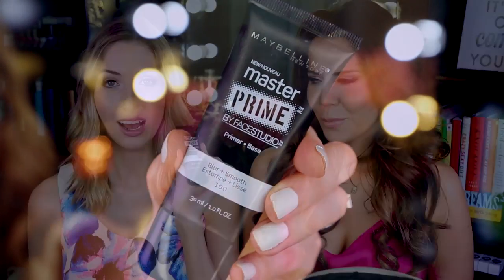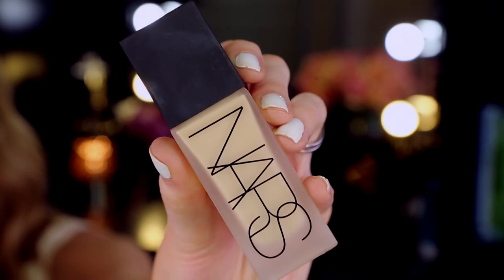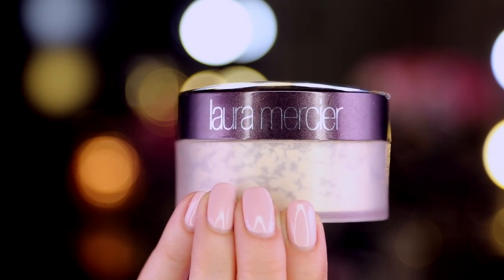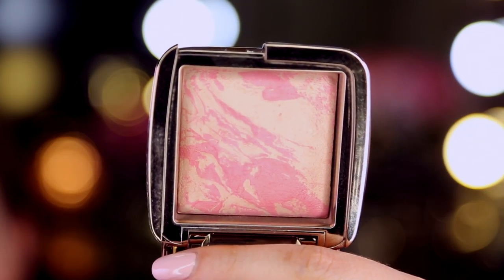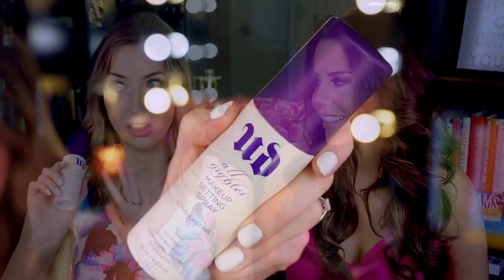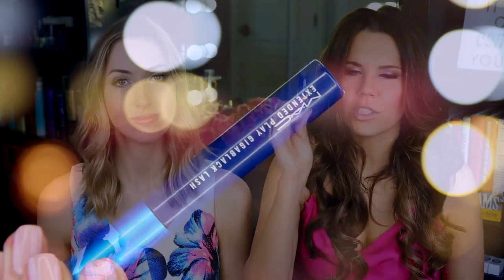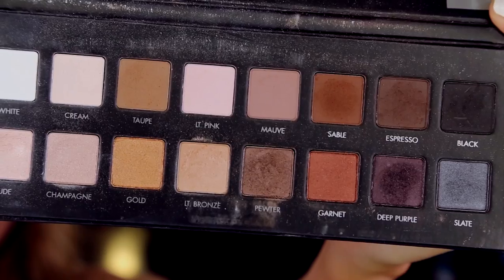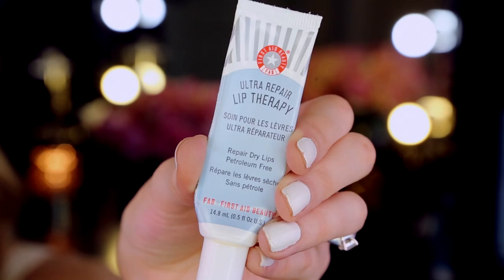WHAT'S IN MY MAKEUP BAG?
RachhLoves is visiting Today and we dig into each others travel Makeup bags!

~ WATCH YESTERDAYS VIDEO ~
 Elf Cosmetics | Drugstore Favorites & Hate It's

1905 Wilcox Ave.

TATI'S BAG
Doll 10 Hydra Fluid Foundation Drops // Medium
The Balm Time Balm Concealer // Light Medium
Laura mercier Translucent Powder
Becca Shadow & Light Bronzer
Hourglass Ambiant Blush // Luminous Flush
Physicians Formula Shimmer Strips // Malibu Strip / Pink Sand
Coola Setting Spray
EM Cosmetics Chiaroscuro Stick // Light
Becca Ombre Nudes Eye Palette
Anastasia Brow Wiz // Medium Brown
MAC Gigalash Mascara
Sugar Nude Shin Treatment
Urban Decay Matte Revolution Lipstick // After Dark

Illamasqua Harem

RACHEL'S BAG
Maybelline Master Prime Blur & Smooth
NARS Long Wear Foundation
Olay Fresh Effects BB Cream // Light Medium
Tarte Smooth Operator Micronized Powder
L'Oreal Visible Lift Blur Concealer
Giorgio Armani Liquid Summer
Tarte Fearless Cheek Stain
Kat Von D Ink Liner
Lorac Pro Palette
Anastasia Brow Wiz // Taupe
First Aid Beauty Ultra Repair Lip Treatment
Nars Semi Matte Lipstick // Schiap